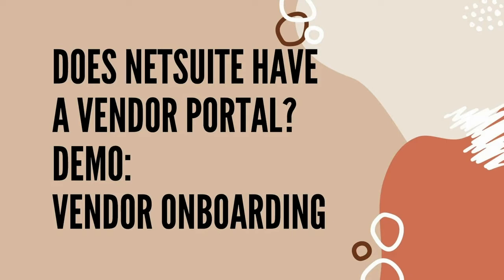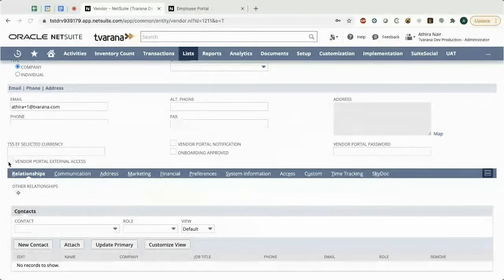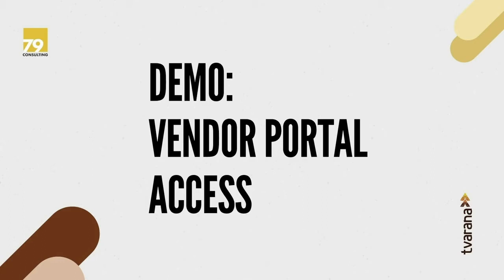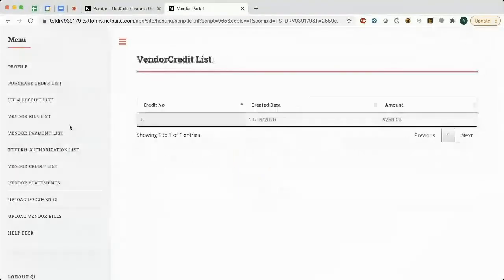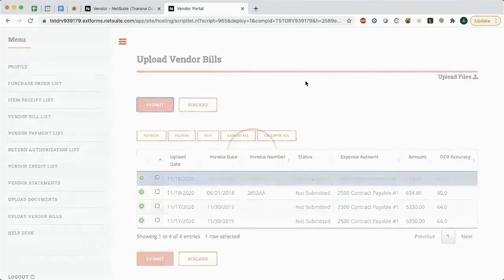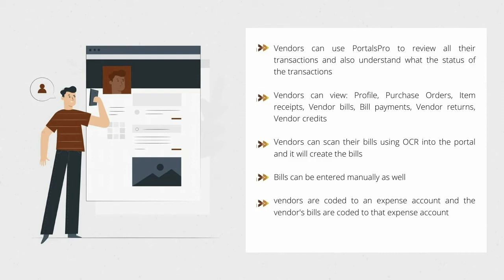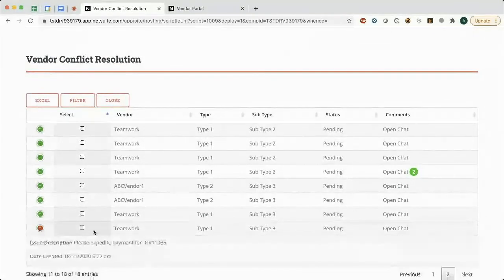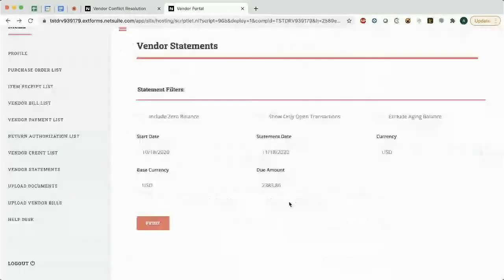Webinar: AP Automation With Tvarana PortalsPro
Learn how Tvarana PortalsPro can streamline your vendor processes on NetSuite